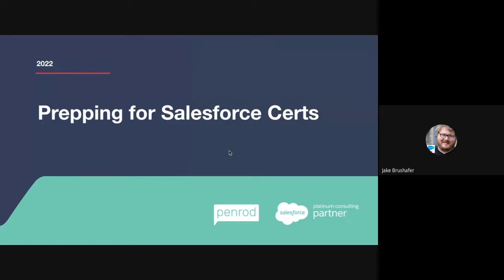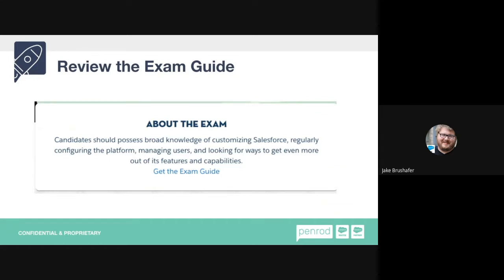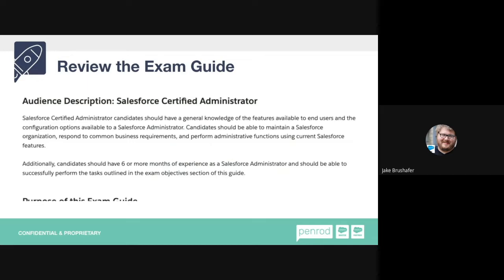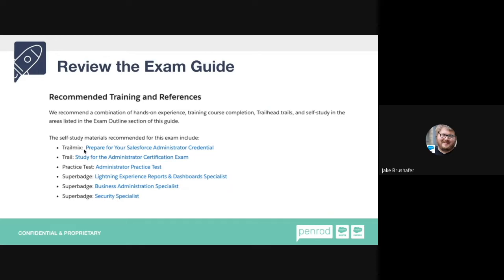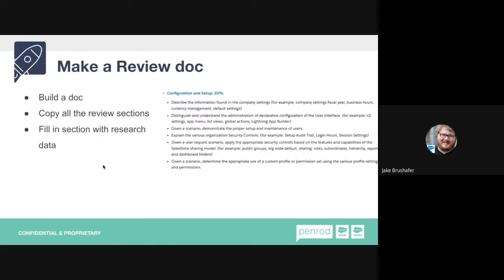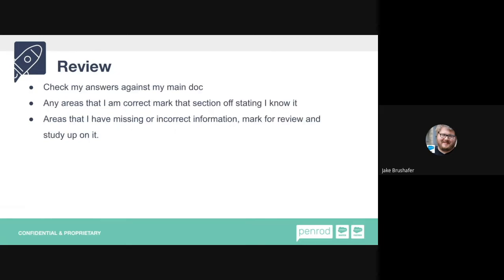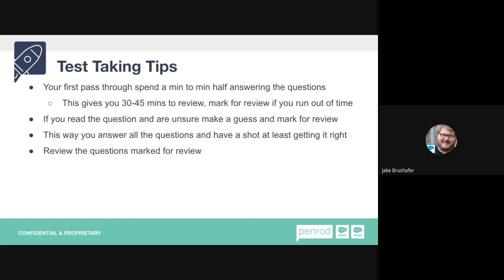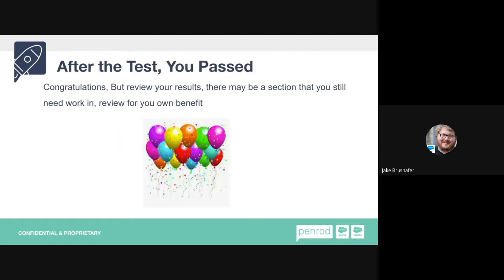Prepping for Salesforce Certs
As a 19x-certified person, I decided to share how I study and prepare to take Salesforce Certifications during a Milwaukee Salesforce Saturday Meeting.